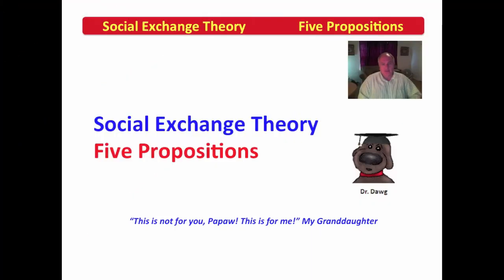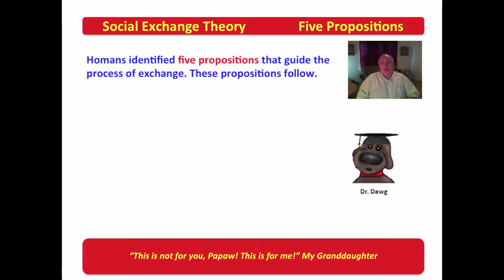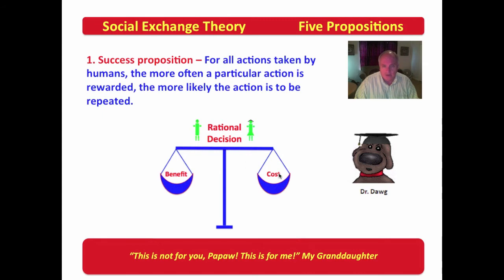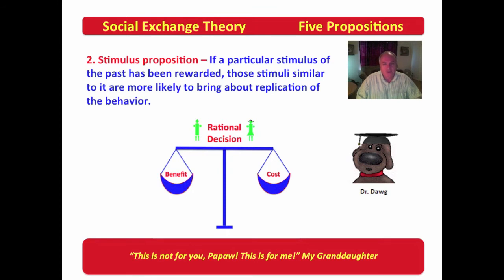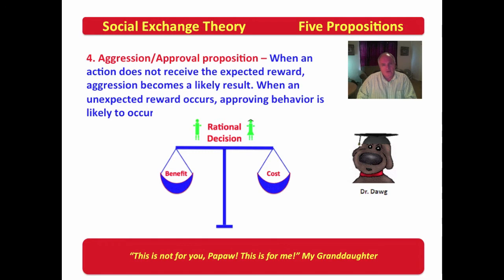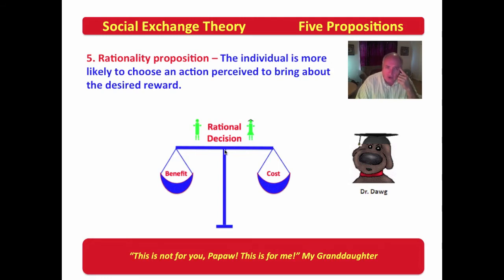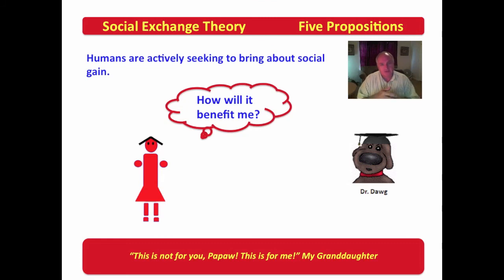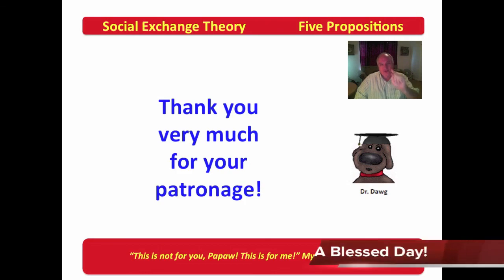3 Five Propositions of Social Exchange Theory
This series of videos can be purchased as an iTune book for FREEat the following URL:

This video provides an introduction to Homan's social exchange theory.
This video examines five propositions brought forward by social exchange theory.